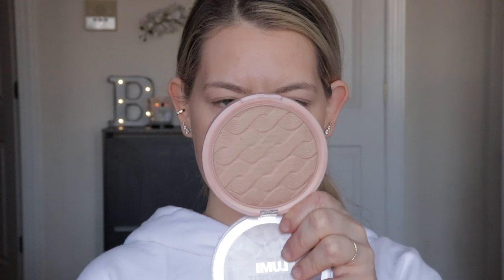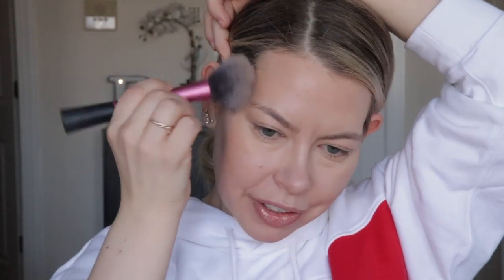GRWM IN NATURAL LIGHT USING ONLY DRUGSTORE MAKEUP | BrittanyNichole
♥♥♥MAKEUP DETAILS♥♥♥
Primer: NYX High Glass Face Primer (Moonbeam)
Foundation (LN3)
Concealer: elf Hydrating Camo Concealer (Light Beige + a teeny tiny but of Fair Warm)
Cream Bronzer (330)
Bronzer: Loreal True Match Lumi Bronze It (01)
Blush (Bare Peach)
Brows (Neutral Brown)
Lipstick: Belive Beauty Soft Rose
Lipgloss: Loreal Sea You Real Soon
Lashes (Black Cherry, but dont recommend, get Pitch Black instead)